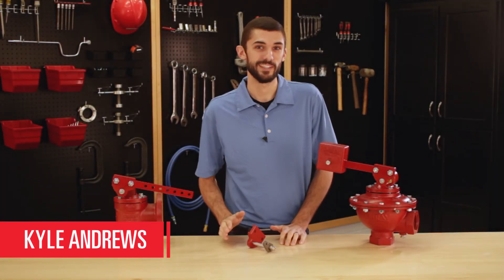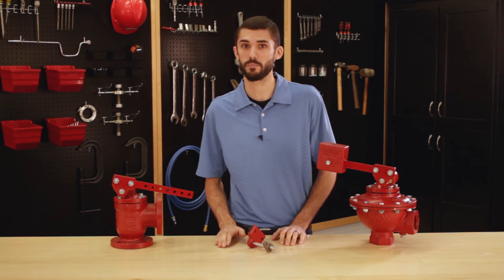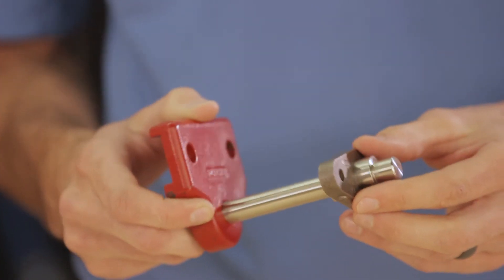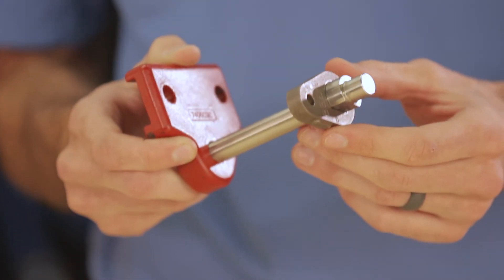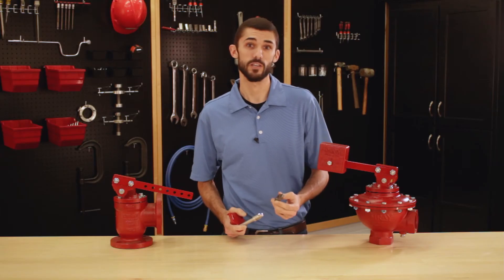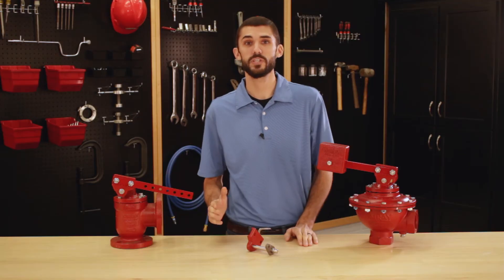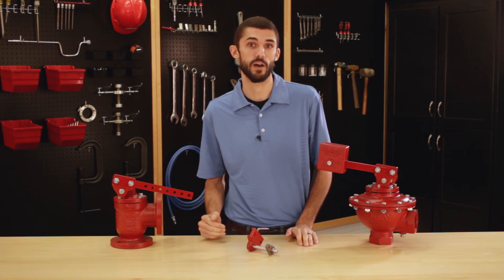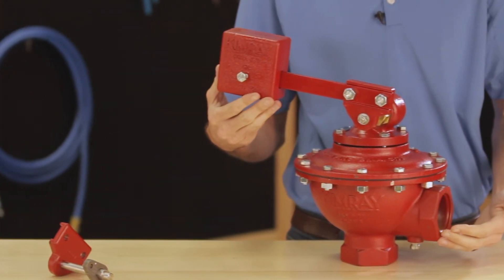Lever Hubs for Kimray Mechanical Valves, Treater Valves and Trunnions [Benefits & Installation]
In this video I’ll be talking about changes that were made to the lever hub on the Kimray mechanical valves, theater valves, and trunnion assemblies. I’ll be covering the benefits of this change and proper installation.

This update took place in October of 2017 and you will be seeing the change in both new and repaired products. We made this change to the keyway to increase performance and make repairing your valves easier and faster. This new design is less prone to twisting and rusting, making it easier to take apart when you’re ready to repair your valve. The new design is also more versatile and this same hub can now be used in a mechanical dump valve, a treater valves, or trunnions.